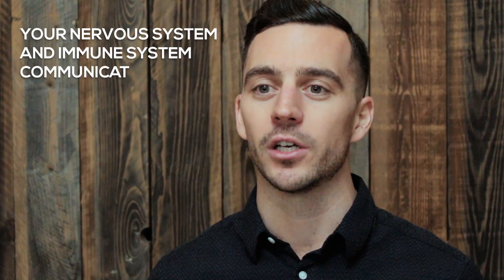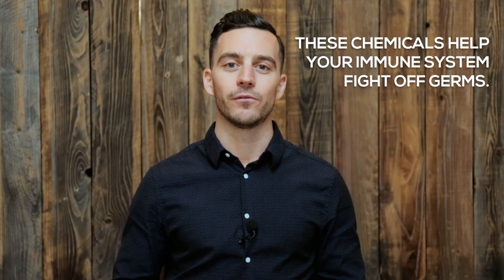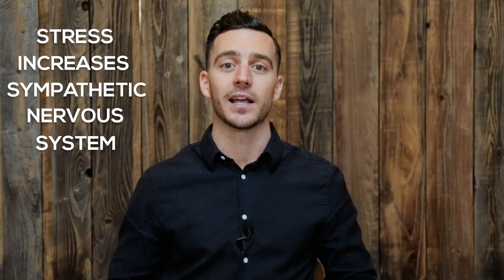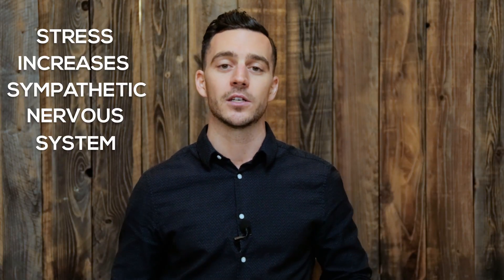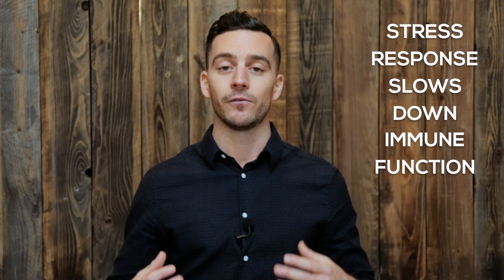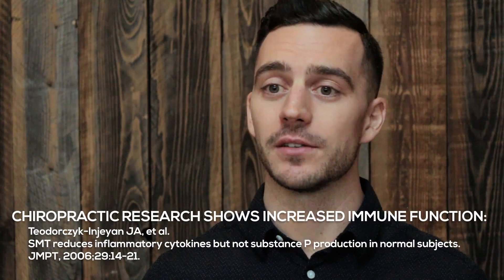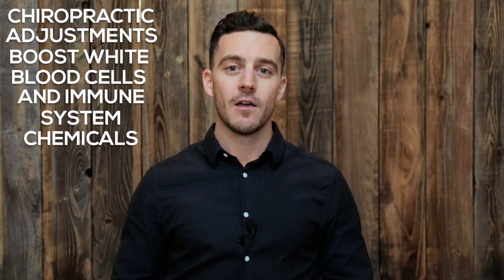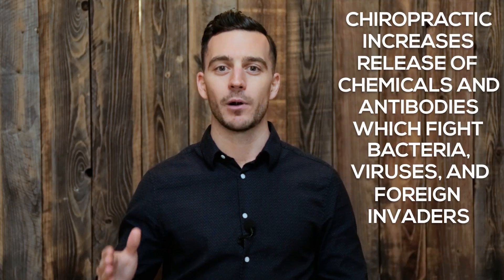Chiropractic BOOSTS Your Immune Function - The Source Chiropractic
Studies in the JMPT and Chiropractic and Osteopathic Journal of Medicine have shown increases in the neuromodulatory cytokines and antibodies after chiropractic adjustments.

The chemicals which help your immune system recognize bacteria, viruses and foreign invaders.

There is a link between your nervous system and immune system, this communication is done by these neuromodulatory cytokines.

Research in the fields of neuroimmunology are continuing to grow, what we can say through these research articles is that at least for the 2 hours they studies there was a statistically significant increase in the immune function properties after a chiropractic adjustment.

The Source Chiropractic
Oakland CA

Teodorczyk-Injeyan, Julita A. et al. Spinal Manipulative Therapy Reduces Inflammatory Cytokines but Not Substance P Production in Normal Subjects
Journal of Manipulative & Physiological Therapeutics , Volume 29 , Issue 1 , 14 - 21
Teodorczyk-Injeyan JA, Injeyan HS, McGregor M, Harris GM, Ruegg R. Enhancement of in vitro interleukin-2 production in normal subjects following a single spinal manipulative treatment. Chiropractic & Osteopathy. 2008;16:5. doi:10.1186/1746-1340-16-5.
Brennan PC1, Triano JJ, McGregor M, Kokjohn K, Hondras MA, Brennan DC. Enhanced neutrophil respiratory burst as a biological marker for manipulation forces: duration of the effect and association with substance P and tumor necrosis factor.J Manipulative Physiol Ther. 1992 Feb;15(2):83-9.